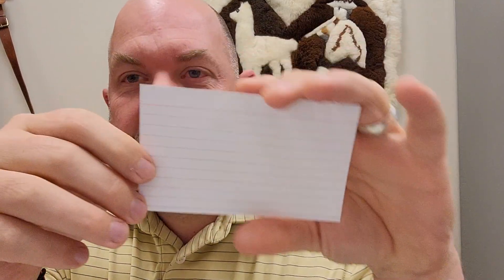Review for Oxford 3x5 index cards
Check this Amazon link for the current price